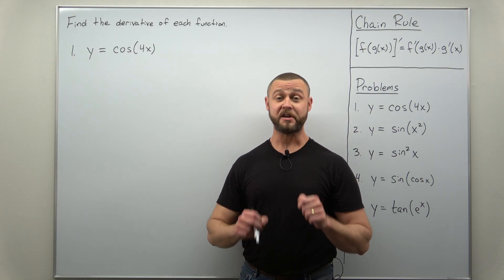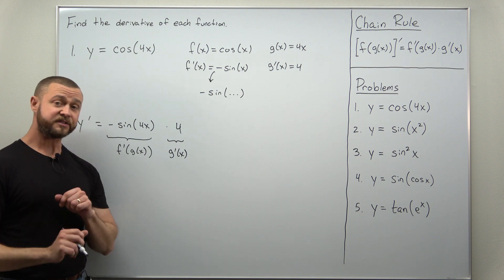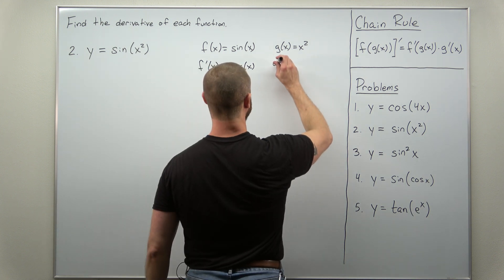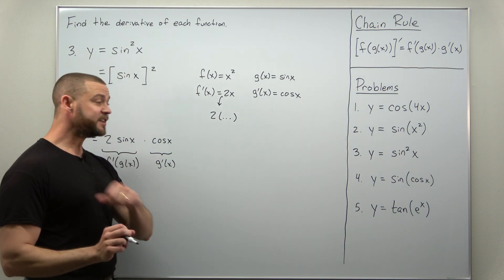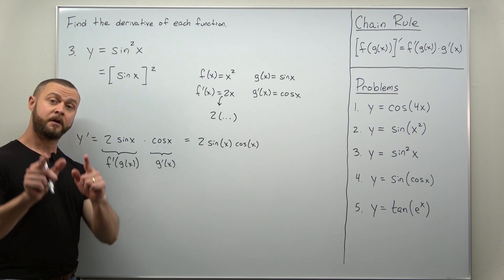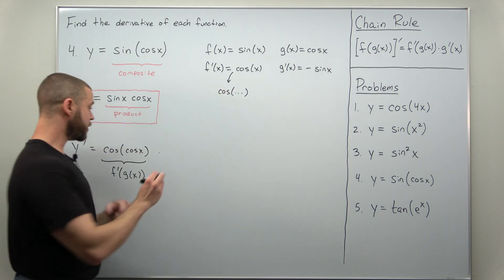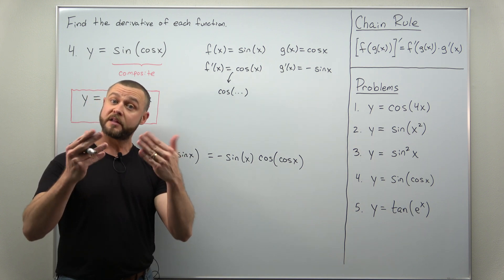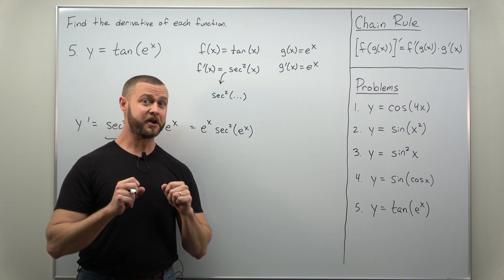The Chain Rule with Trig Functions (Calculus 1)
We apply the Chain Rule to five different problems that all involve trig functions. These are all fairly simple and only involve applying the Chain Rule once. These are great problems to understand before you start to combine several differentiation rules in harder problems. For each problem we identify the outer and inner functions and we point out an important pattern. Timestamps for the five problems are linked below.